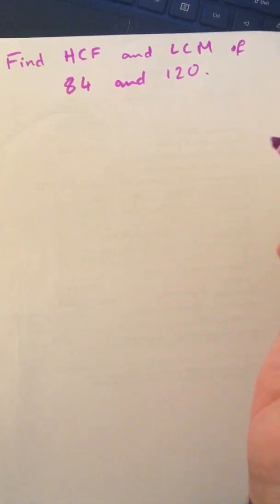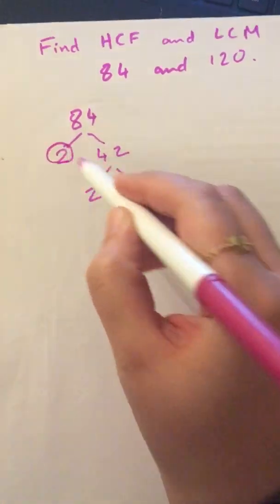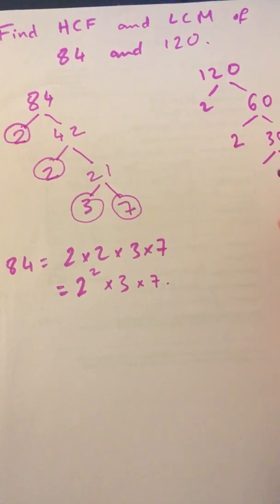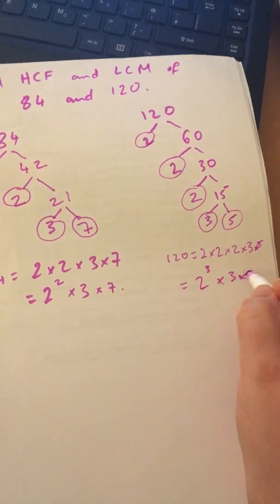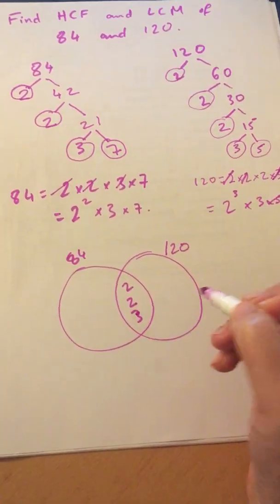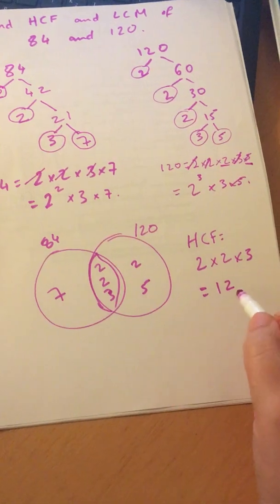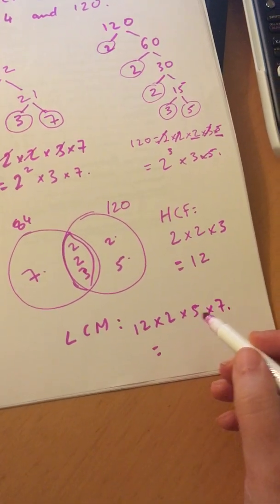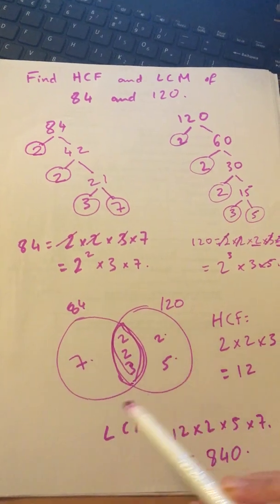Finding HCF and LCM Example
First find product of prime factors